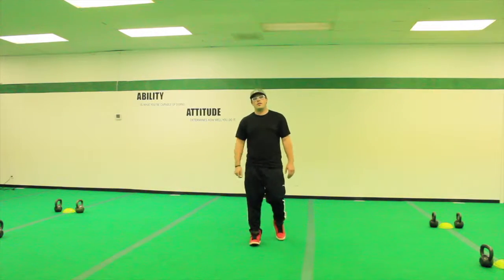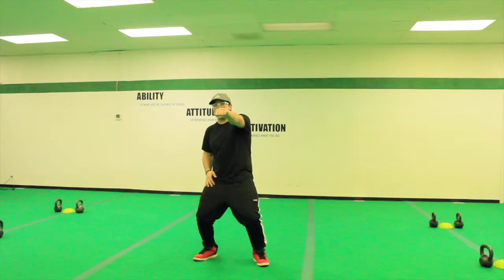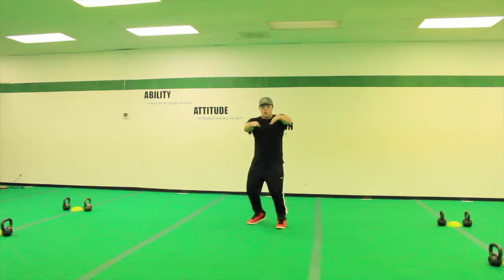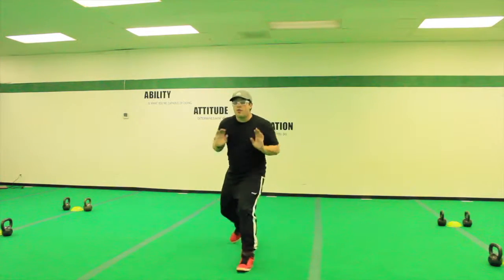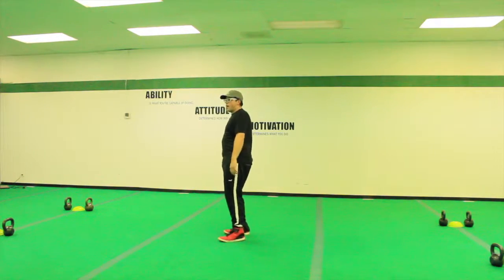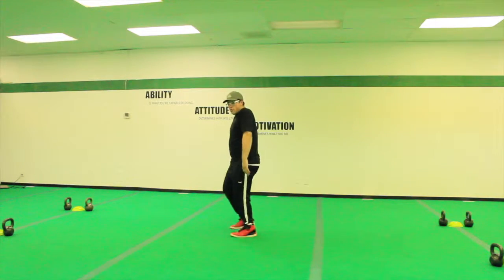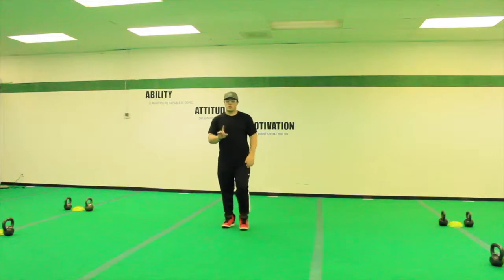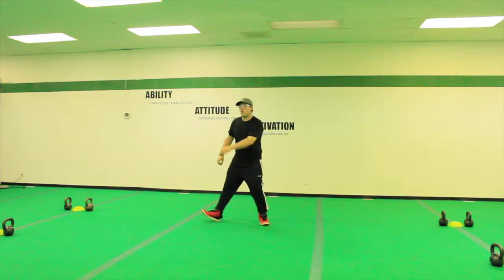Panda Choreo Tutorial (Beginner Hip Hop)